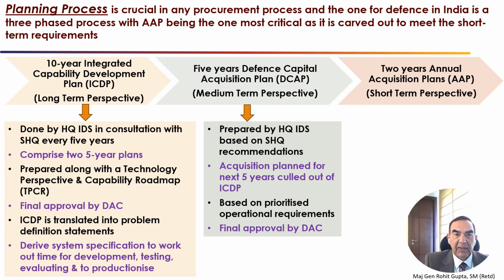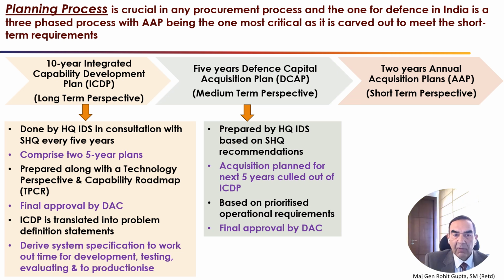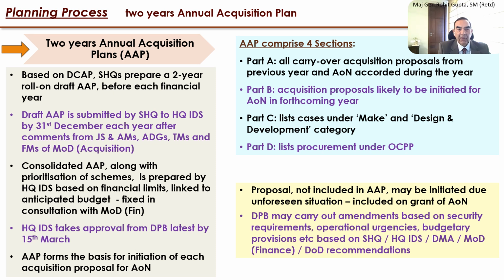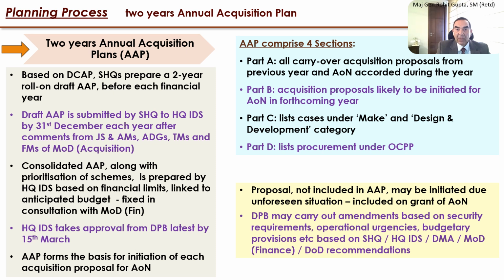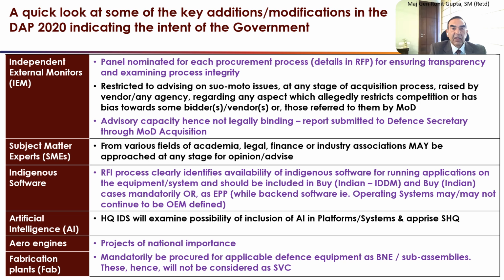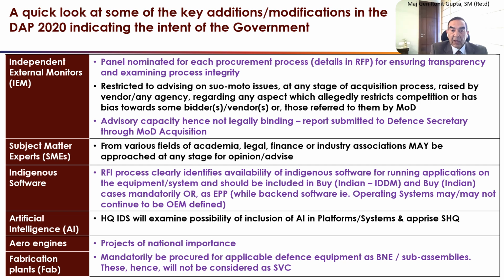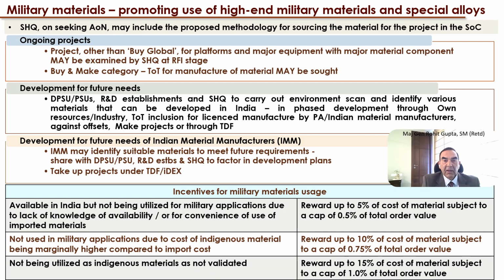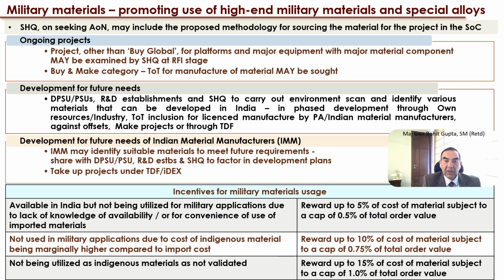Knowledge Enabler, DAP-2020 Chapter 1 Session 3 : Acquisition Planning and Incentives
An Enabler for Understanding Defence Acquisition Procedures (DAP)-2020.
Chapter 1 Session 3 – Acquisition Planning, Enabling Provisions and Military Materials.

In the third and last Session of Chapter 1, we will have a look at what is the Planning Process prior to taking up the  actual acquisition scheme for approval and before it can be put into the procurement machinery.
The Planning Process has a threefold structure, outline of which is as under (for details kindly refer to the video)
1. 10 years ICDP which is for the long-term perspective. Along with this is the TPCR document which is available to the industry.
2. 5 years DCAP which is for the medium-term perspective and devolved out of the ICDP.
3. 2 years roll-on AAP comprising of 4 parts, which is the actual execution document for acquisition process implementation, in the next 2 years.
There are major key additions in DAP-2020, providing for better monitoring, transparency and incentives. We will have a look at some of them.
Military materials have always been a issue of contention since the availability of high end material and special alloys is lacking/uneconomical/un-explored in India. These materials are essential for military applications and may not have a large market outside that.  Import dependency of these is large which is debilitating. These materials could be those which are not available in India or, cheaper to import rather than source internally or, have not been explored though available due to varied reasons. Incentivisation of their use in military procurement becomes necessary for complete self-reliance. We will have a look at the incentivisation provided in the DAP for Military Materials.
Chapter 1 of DAP 2020 Acquisition Categories, Acquisition Planning and Indigenous Content, was the basic Chapter which skimmed through the essence of procurement procedures. For better comprehension of the DAP, it is essential to do a deep dive in each of the aspects mentioned in the first Chapter.
In the next 5 sessions we will cover possibly the most important chapter i.e. Chapter 2: Acquisition Procedure for ‘Buy’ and ‘Buy and Make’ Categories.
I would request you all to freely share this post amongst your groups to enable greater benefit of my endeavours. I would also invite questions on this part of Chapter 1.
Thank you and wish you all an educative listening/reading of this session.